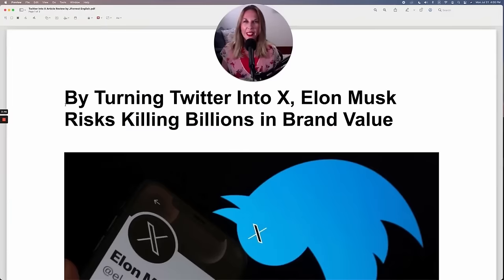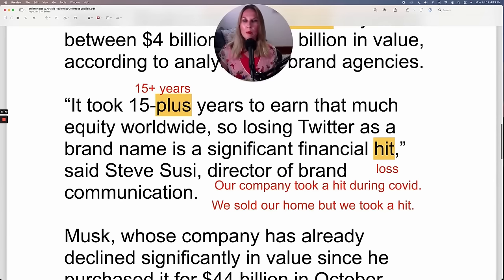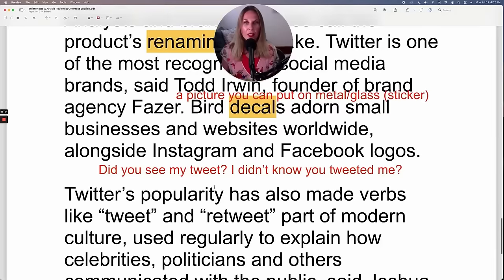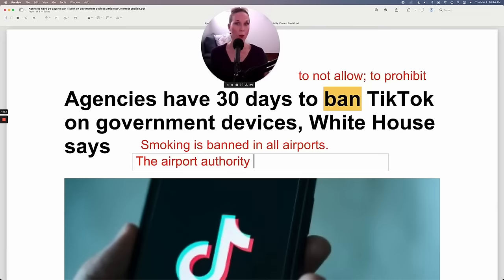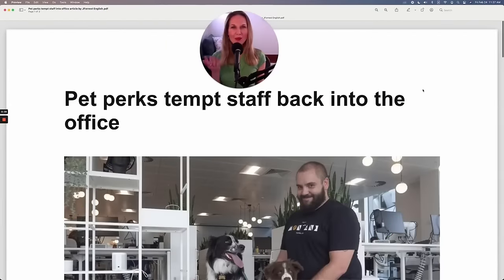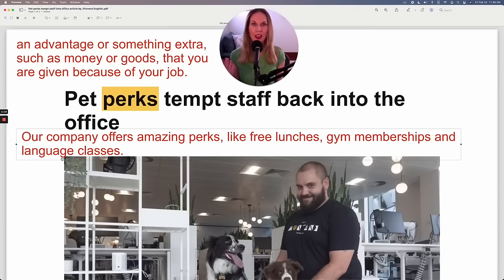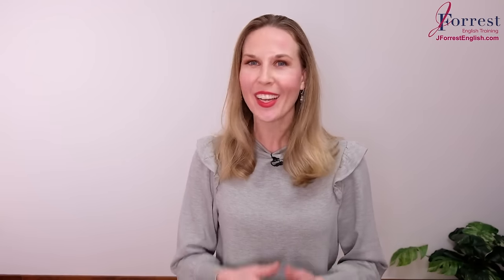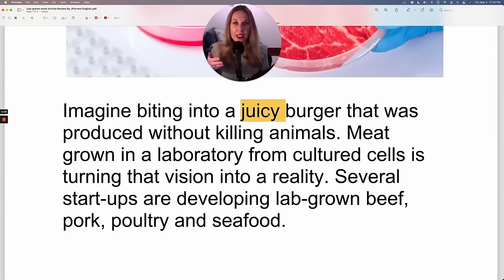English Reading Practice To GET FLUENT! (Learn English with News)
Today you'll have a 2 hour English reading practice to help you get fluent. In this lesson you'll learn English with the news.
🥳Want to sound like a native English speaker in only 90 days? Join the FINALLY FLUENT ACADEMY and have ME as your personal English coach ➡️

CHAPTERS:

00:00 – Welcome
00:19 – Article 1
05:09 - Finally Fluent Academy
26:41 - Article 2
52:39 – Article 3
1:19:26 - Article 4
1:44:22 – Outro